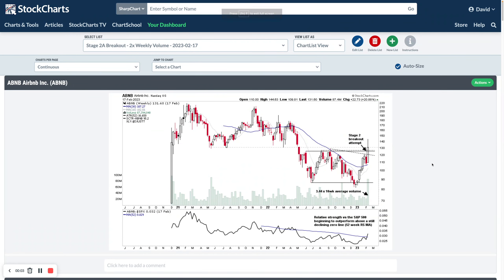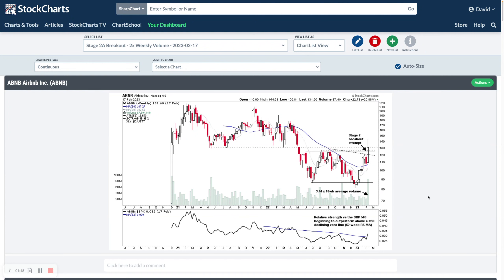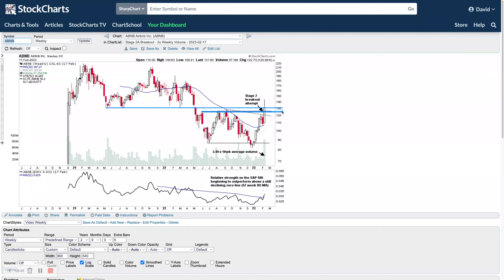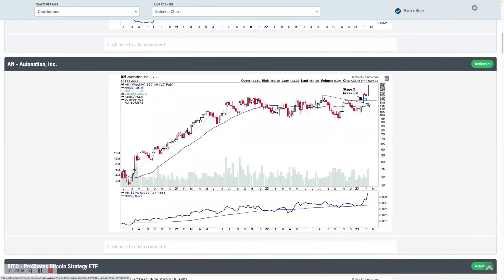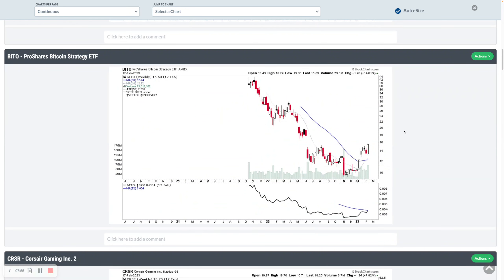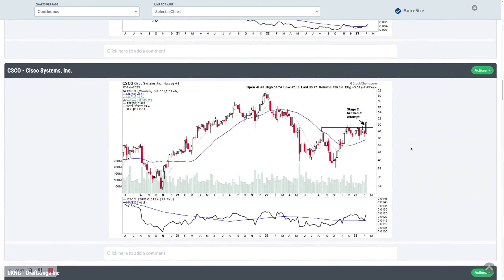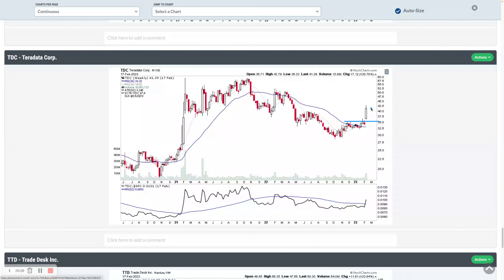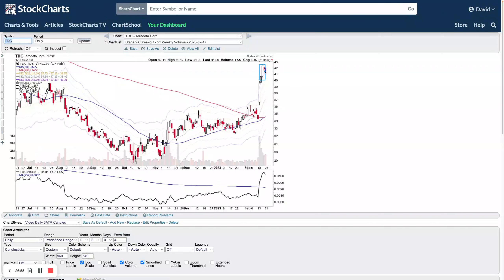Stage 2 Breakout Attempts and Stocks Approaching the Stage 2 level – 20 February 2023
➜ To see full length video (1hr 34mins) – which is available to Stage Analysis members only and the regular (1 hour+) weekly videos using Stan Weinstein's Stage Analysis and the Wyckoff method.

The Stage Analysis members weekend video featuring recent Stage 2 breakout attempts, the major US Indexes, the futures charts, US Industry Groups RS Rankings, IBD Industry Groups Bell Curve - Bullish Percent, the Market Breadth Update to help to determine the Weight of Evidence, the US Stocks Watchlist in detail on multiple timeframes and finishing with a look at the Stage Analysis of some of the major crypto coins, as a few attempt to move into early Stage 2 once more after huge Stage 4 declines in 2022.